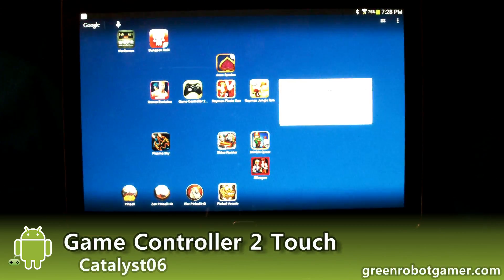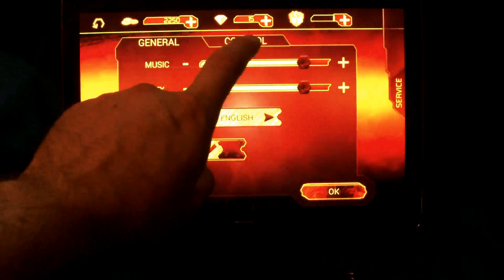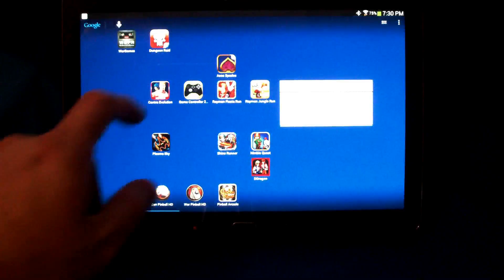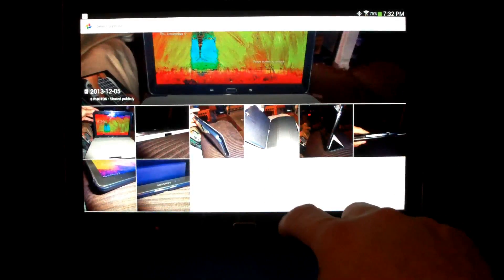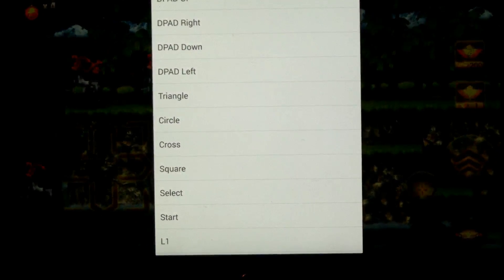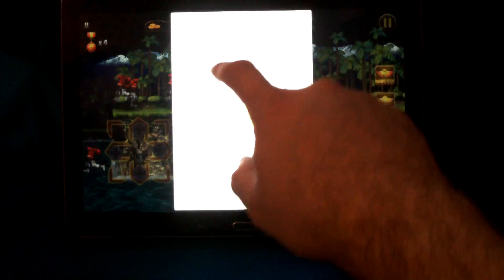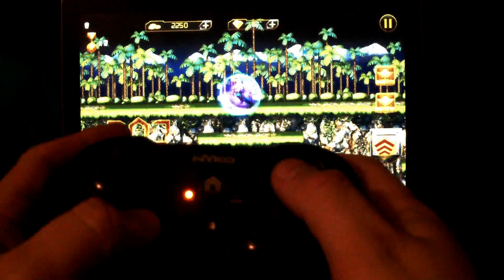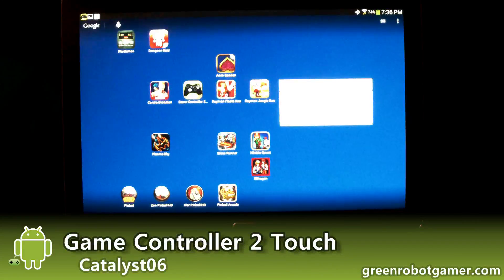Game Controller 2 Touch (Android App)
Tired of Android games that offer ONLY horrid virtual joystick controls?  Map your physical controls to the touch screen on your rooted Android device with Game Controller 2 Touch.

It even works in Android 4.2+